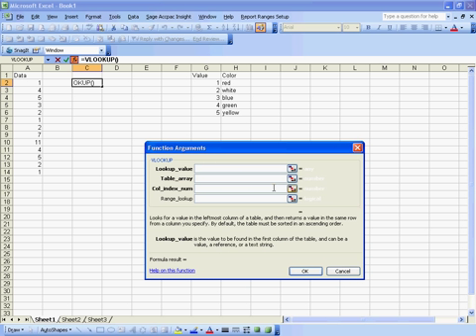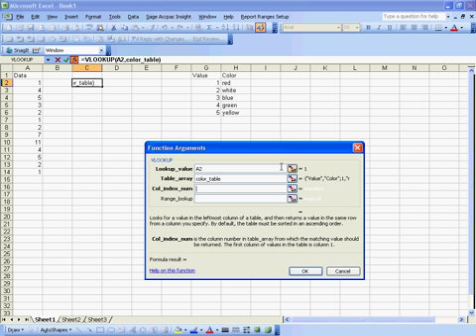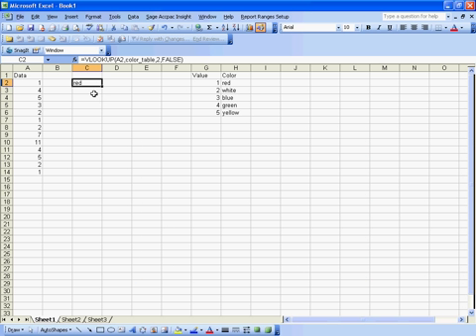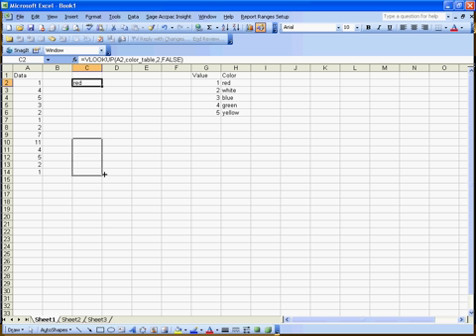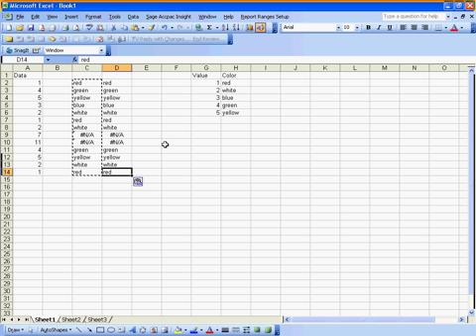Using vlookup in Microsoft Excel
Learn how to use the vlookup function in Microsoft Excel (version 2007.)